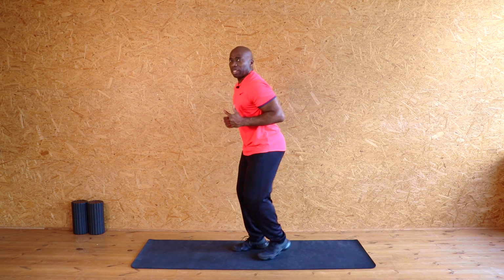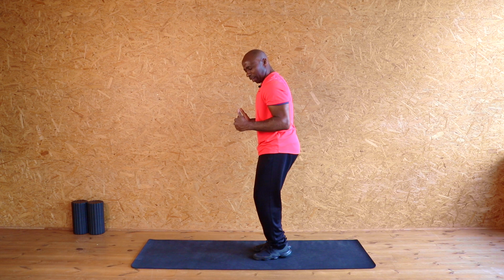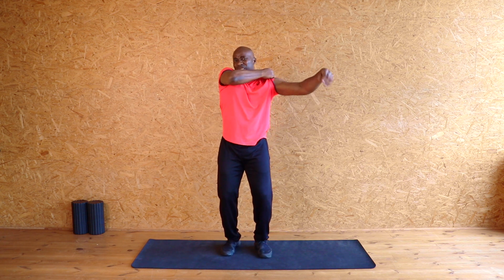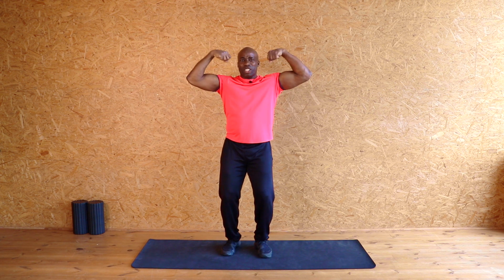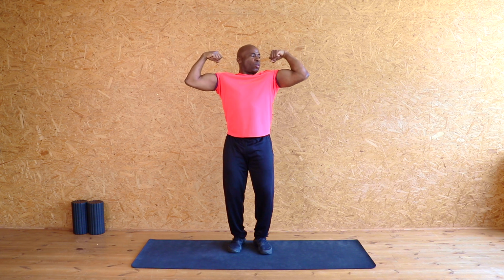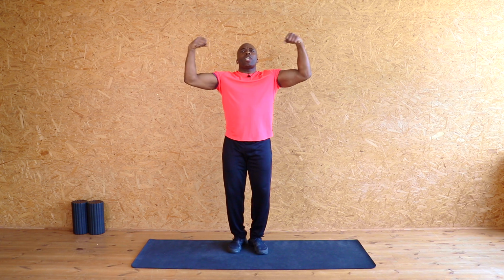12 MIN GROW YOUR BICEPS WORKOUT - no equipment | CharlesBFit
People say you can't build your arms without weights. In this workout video, I will show you you CAN. No equipment needed.

■ Contribute any amount to your decision on my bank account  - 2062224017/3030

MUSIC

CharlesBFit strongly recommends that you consult with your physician before beginning any exercise program.

You should understand that when participating in any exercise or exercise program, there is the possibility of physical injury. If you engage in this exercise or exercise program, you agree that you do so at your own risk, are voluntarily participating in these activities, assume all risk of injury to yourself, and agree to release and discharge CharlesBFit from any and all claims or causes of action, known or unknown, arising out of CharlesBFit’s negligence.